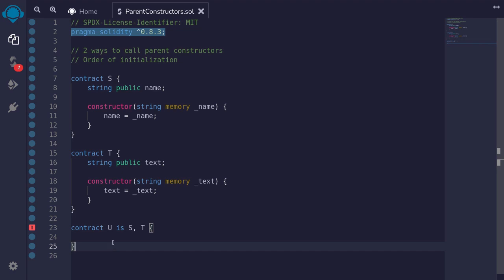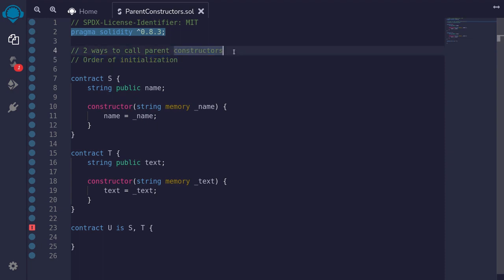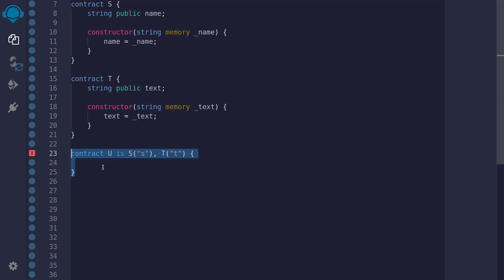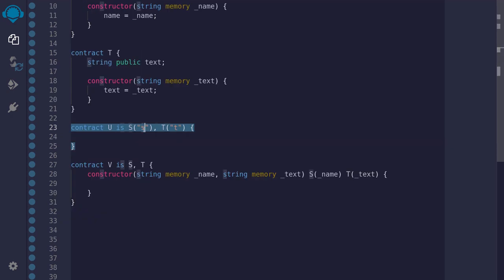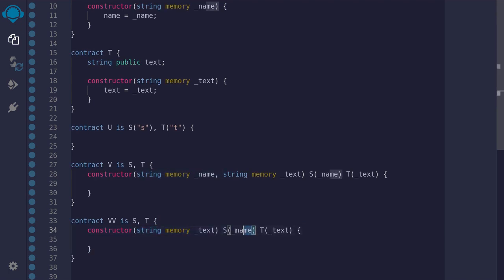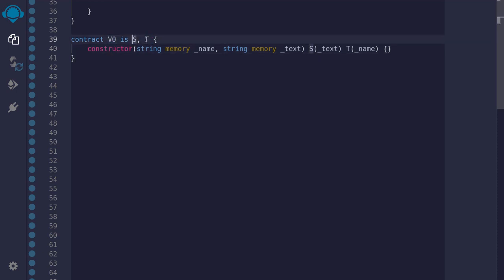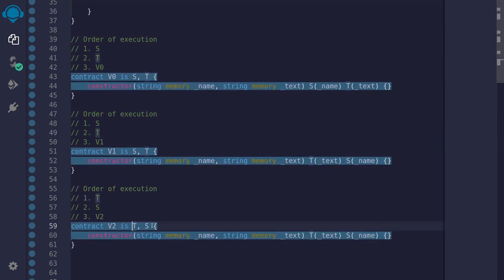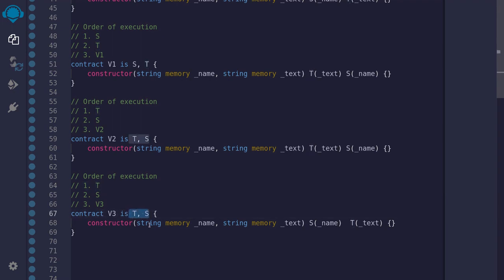Calling Parent Constructors | Solidity 0.8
Calling parent constructors in Solidity